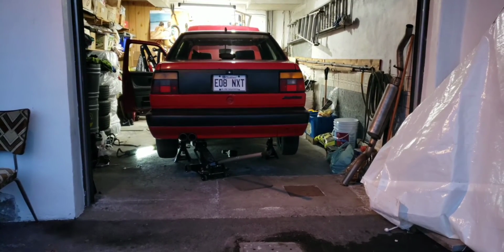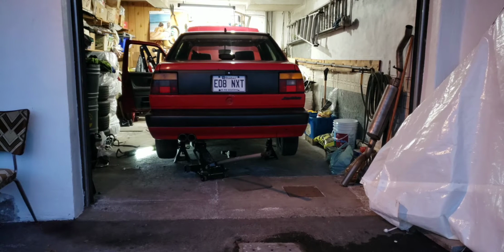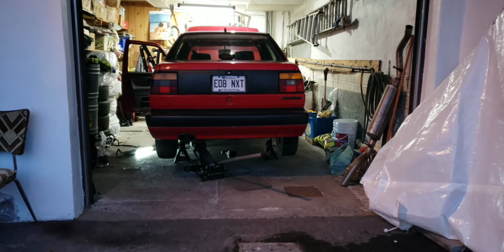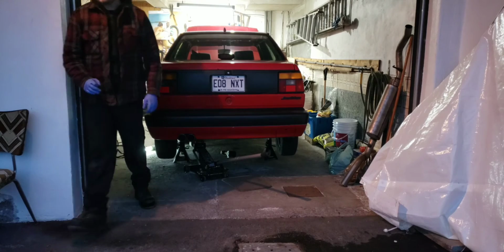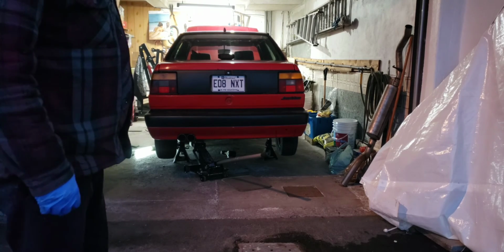Volkswagen mk2 vr6 swap magnaflow exhaust sound!!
My car had a 3inch pipe all the way from the headers back it had multiple exhaust leaks so I decided to replace it with my magnaflow exhaust that I picked up off a dude on the forum's ! Still need to align and fix the minor leak .

if you would like to help the build out here is how you can do so